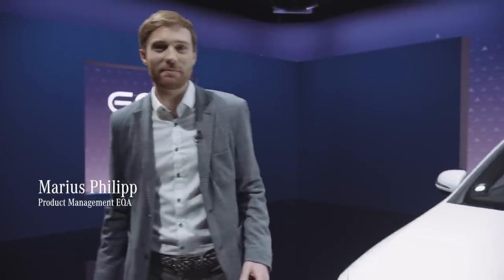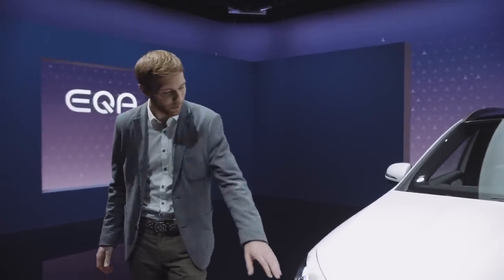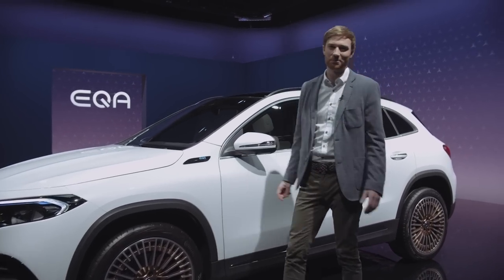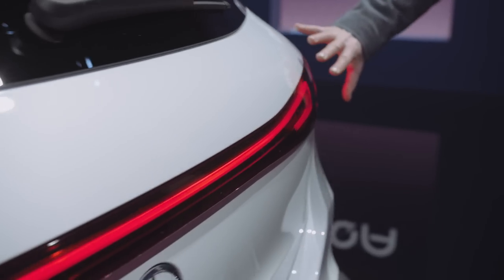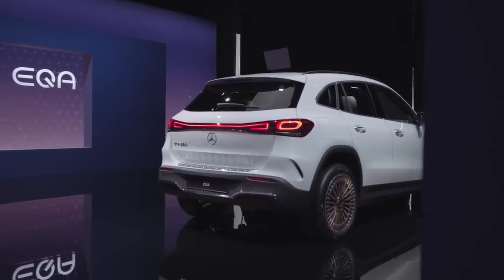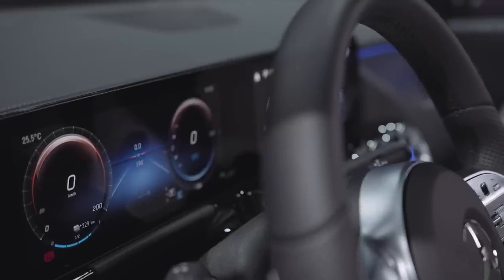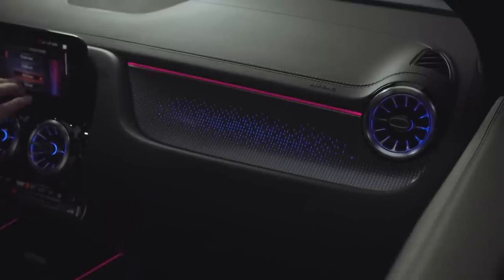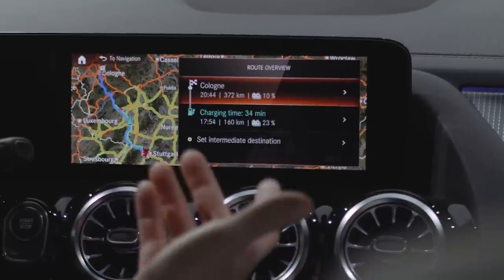The New EQA: Expert Talk about Design and Features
[Stromverbrauch kombiniert: 15,7 kWh/100 km | CO₂-Emissionen kombiniert: 0 g/km | EQA 250]* The EQA offers a wide range of safety and assistance systems combined with efficiency and an electro-aesthetic design.

Watch Marius Philipp, Product Manager EQA give facts about the safety, range and design of the new EQA.

* Stromverbrauch und Reichweite wurden auf der Grundlage der VO 692/2008/EG ermittelt. Stromverbrauch und Reichweite sind abhängig von der Fahrzeugkonfiguration. Weitere Informationen zum offiziellen Kraftstoffverbrauch und den offiziellen spezifischen CO₂-Emissionen neuer Personenkraftwagen können dem „Leitfaden über den Kraftstoffverbrauch, die CO₂-Emissionen und den Stromverbrauch aller neuen Personenkraftwagenmodelle“ entnommen werden, der an allen Verkaufsstellen und bei der Deutschen Automobil Treuhand GmbH unentgeltlich erhältlich ist.